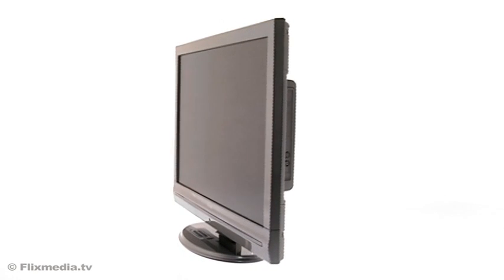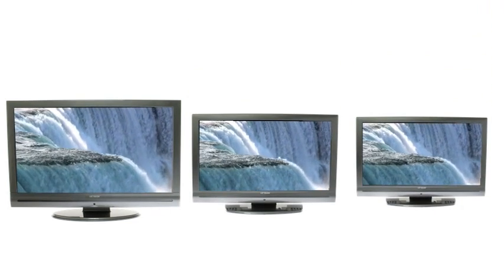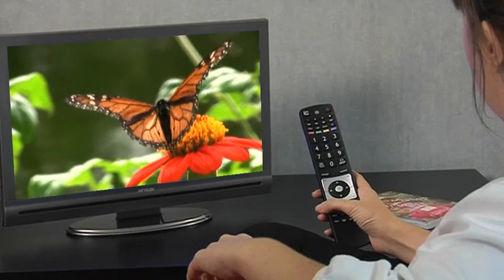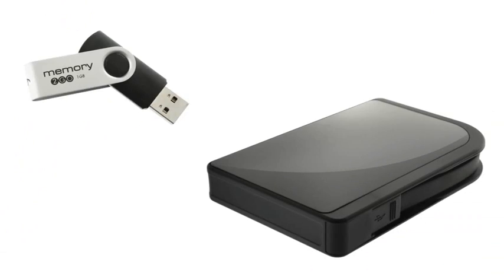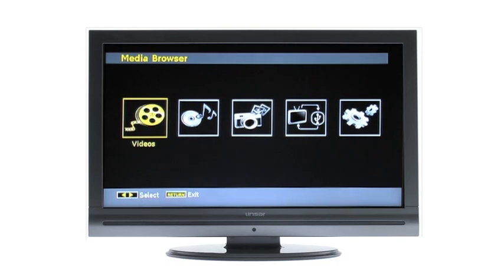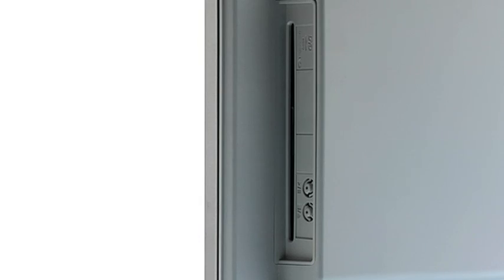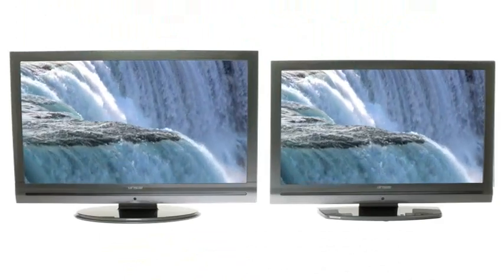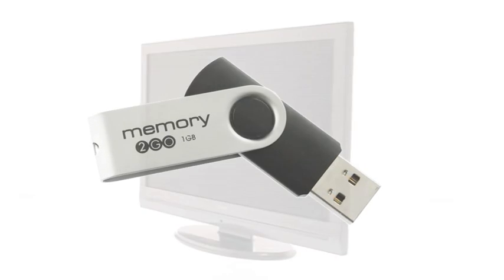linsar uk ltd 19led850t en lg